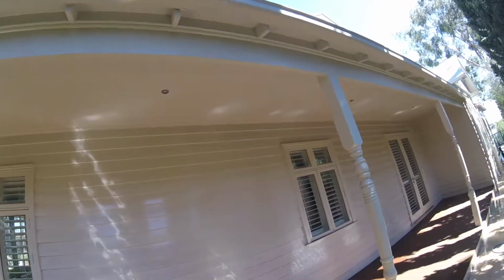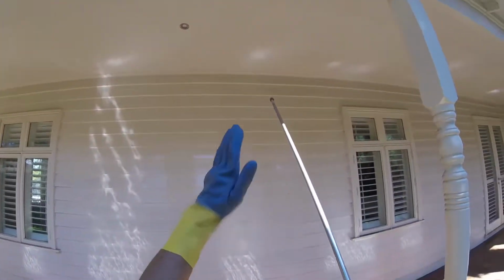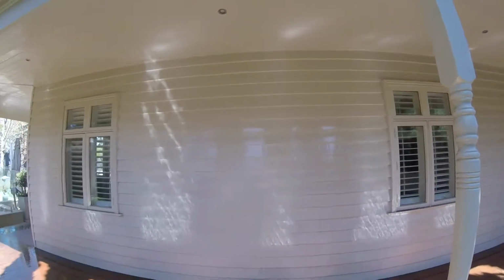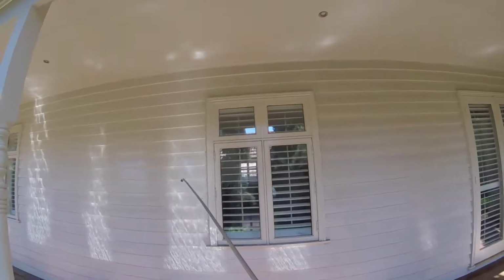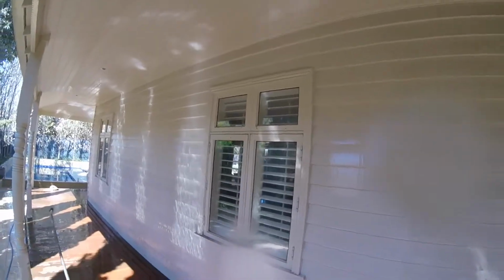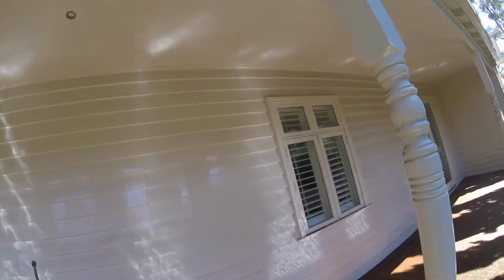What is included in a House Wash? - Exterior Clean Melbourne 0416 484 644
Watch what is typically included in a House Wash and see the results that can be achieved. You don't need to always re-paint, sometimes a soft house wash  is the best way to freshen up your property.
Perfect for when you are preparing your home for sale or if you wish to bring back your home to life and remove cobwebs and dirt.

Exterior Clean Melbourne
Blackburn VIC 3130
Australia